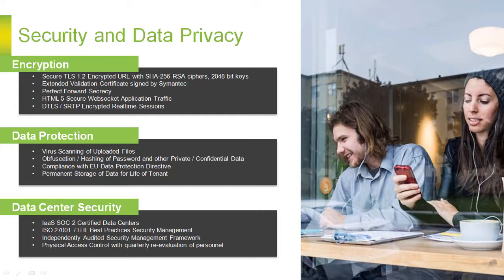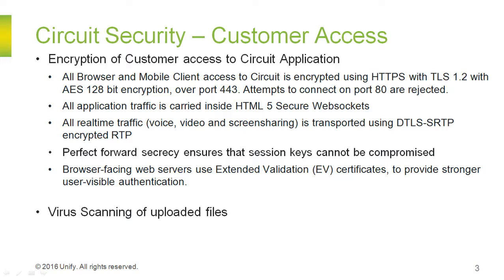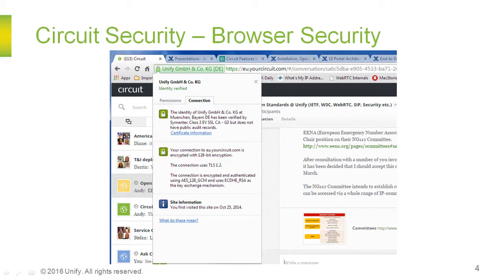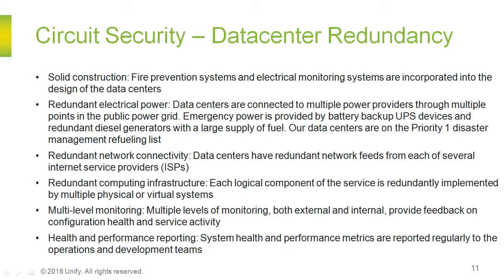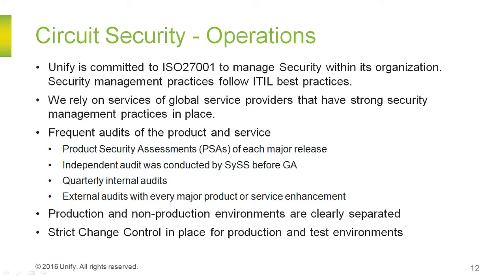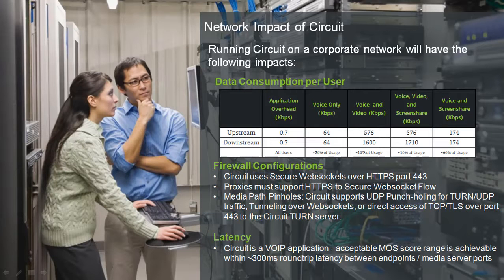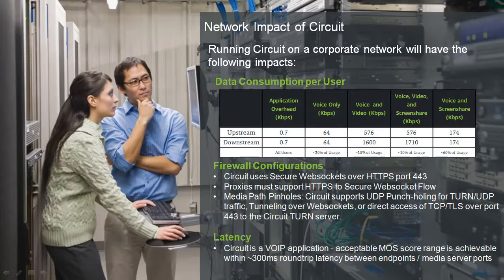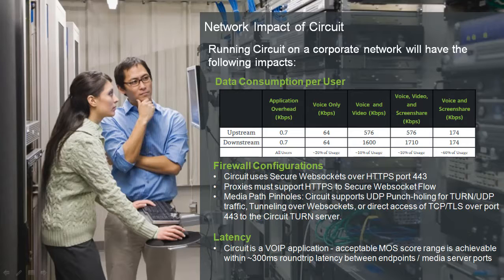4 Cap 4 How Secure is Cloud and Circuit